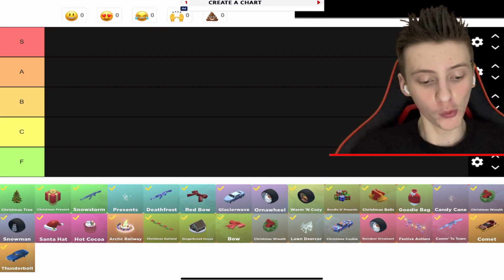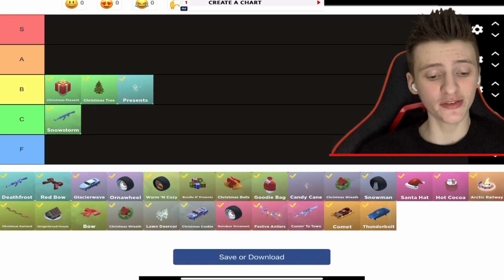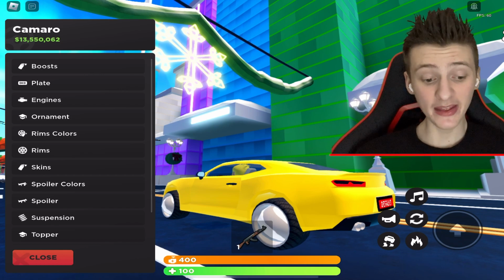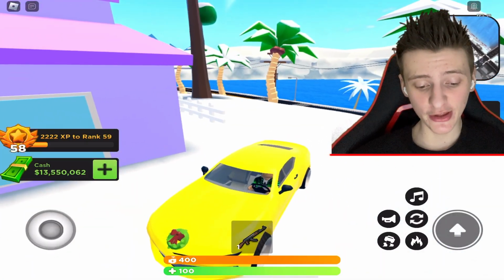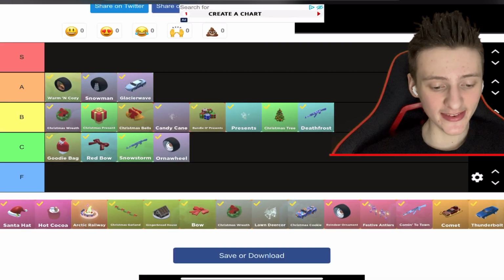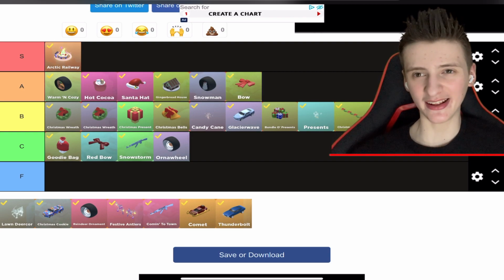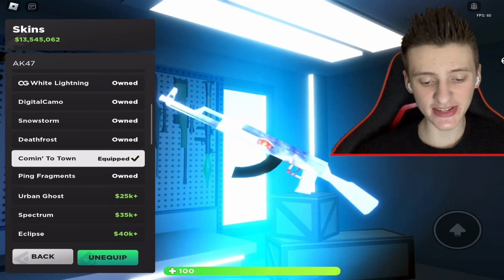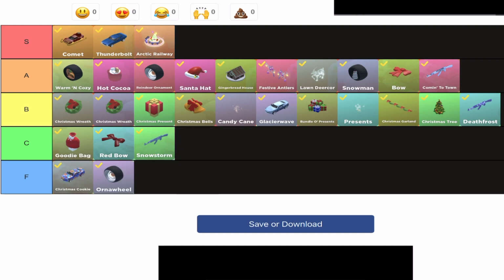HOLIDAY EVENT REWARDS TIER LIST In Mad City Chapter 2! (ROBLOX)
In today's video, I am going to be RANKING ALL 29 HOLIDAY EVENT REWARDS from the Mad City Chapter 2 CHRISTMAS EVENT on a TIER LIST! Enjoy!